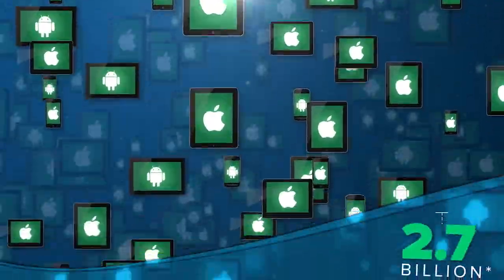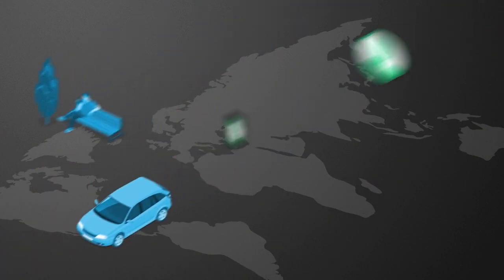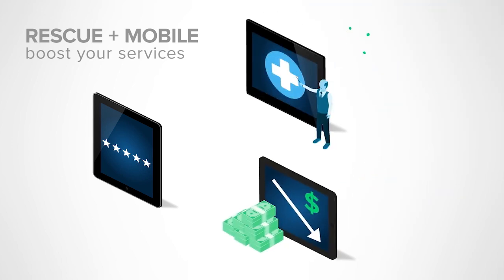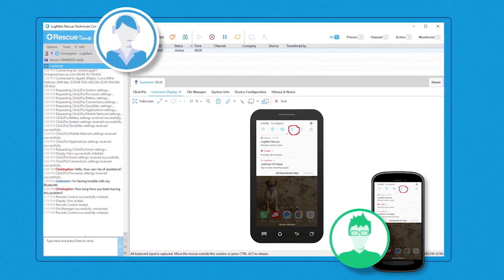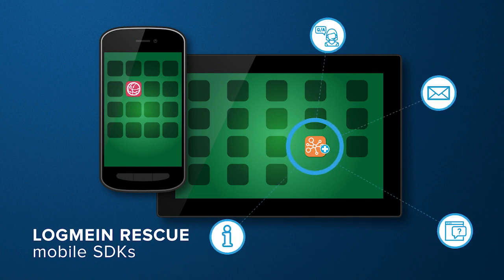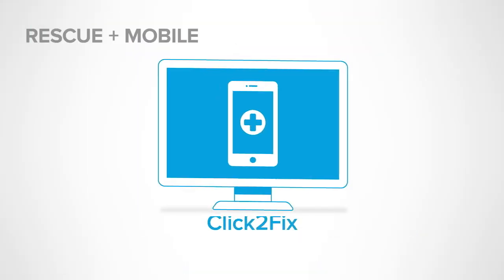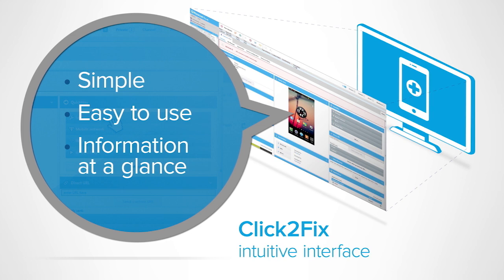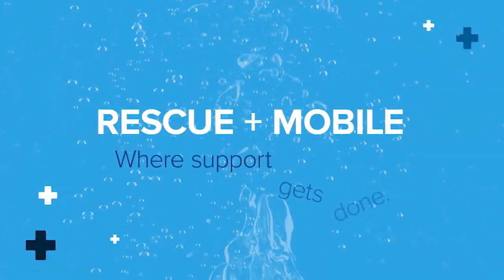Rescue + Mobile - Where support gets done.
When it comes to support, you need to be able to help end-users whenever, wherever. Rescue + Mobile allows IT and customer support teams to provide comprehensive, efficient support to not only PCs and Macs, but Android and iOS mobile devices as well. With Rescue’s mobile capabilities, technicians can easily configure email and WiFi settings, pull system diagnostics, view the device screen, and more. Learn how Rescue + Mobile can take your support capabilities to the next level.